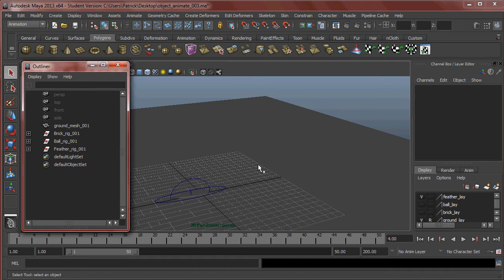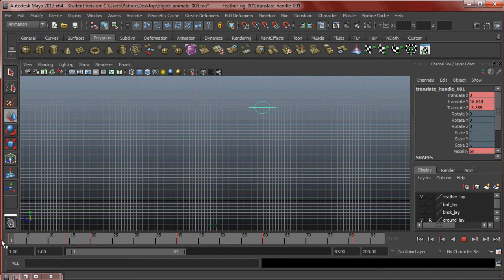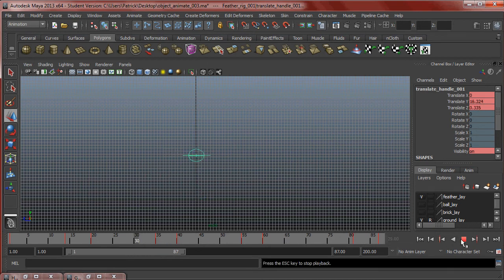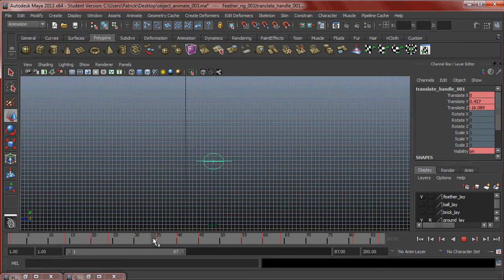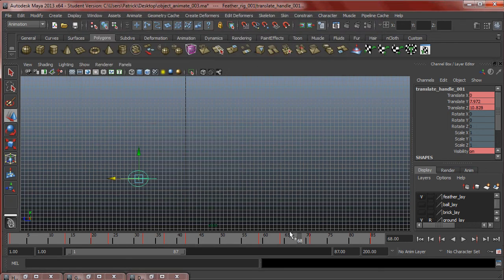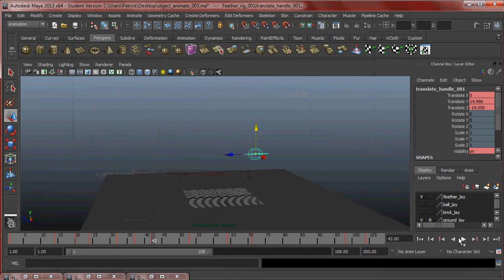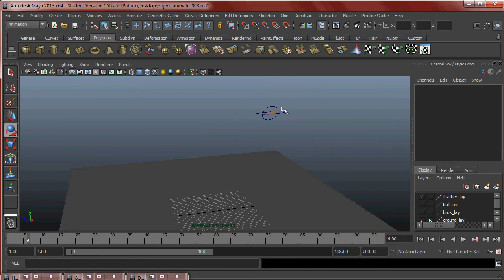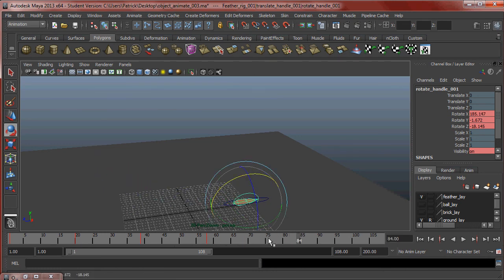SGD 162 Chapter 3 Part 4 Feather Animation